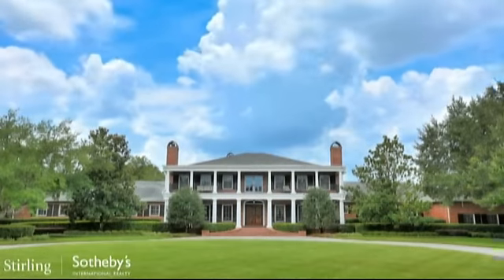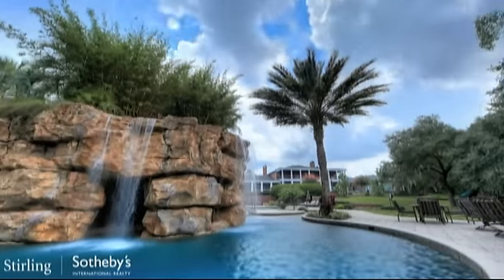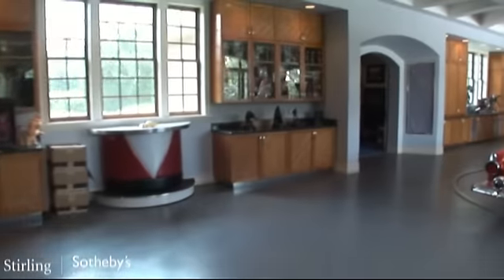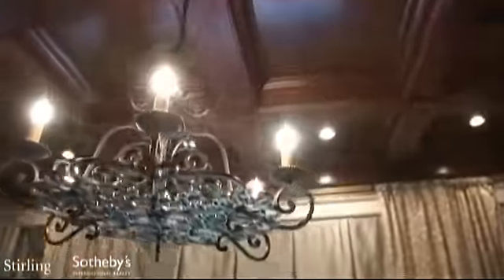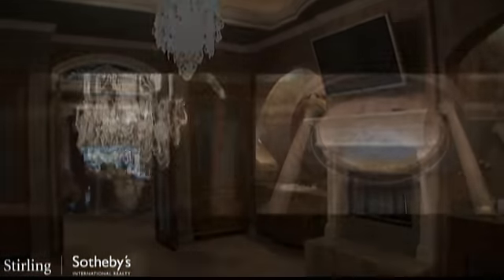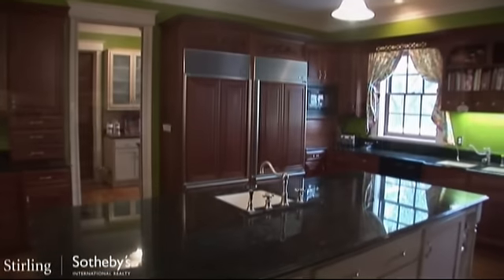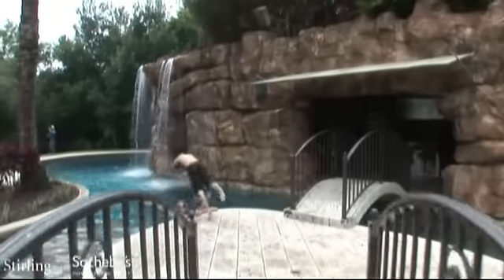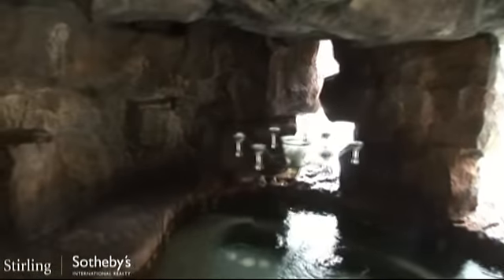Magnificent Lakeside Estate